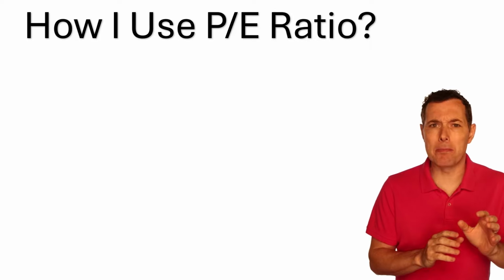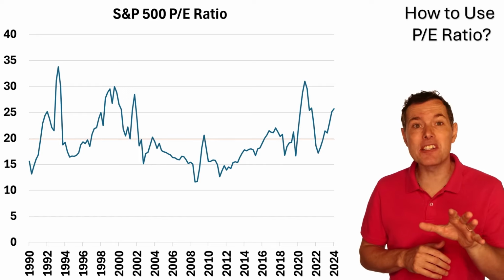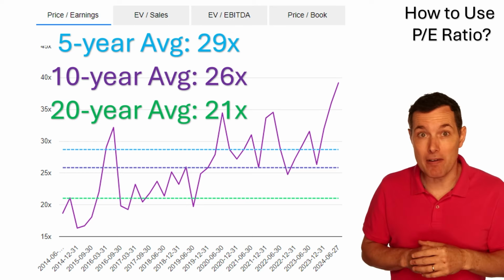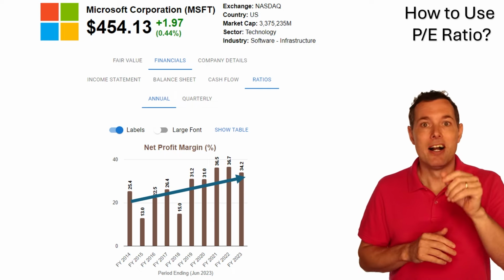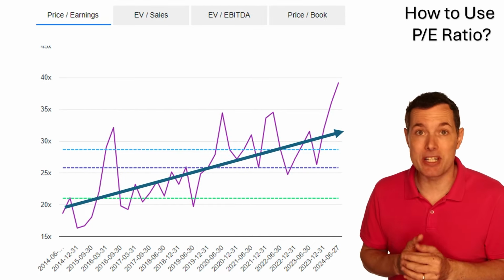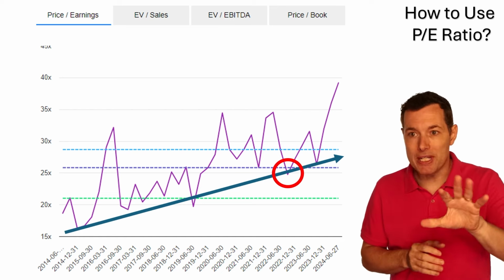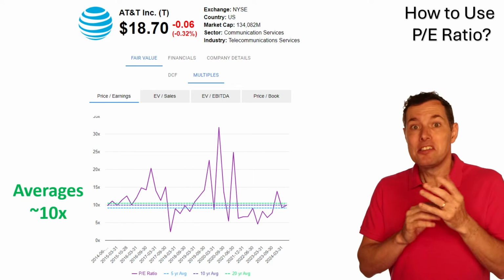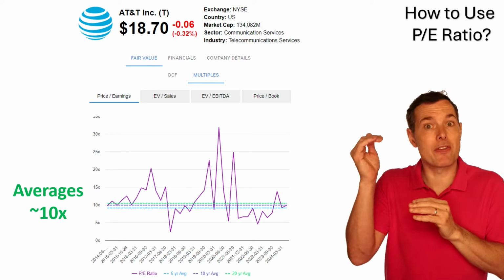Best Way to Use the PE Ratio